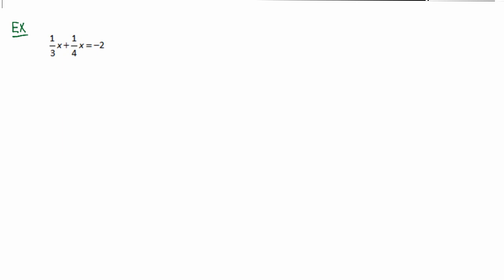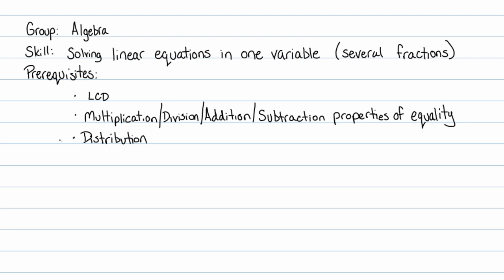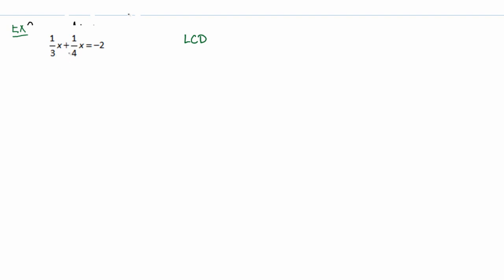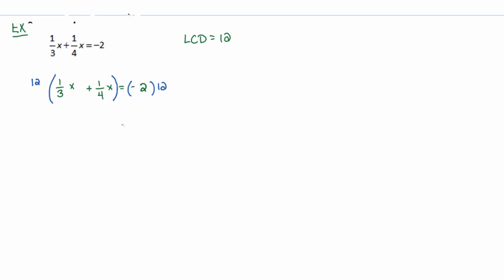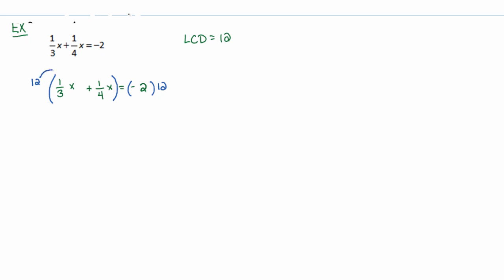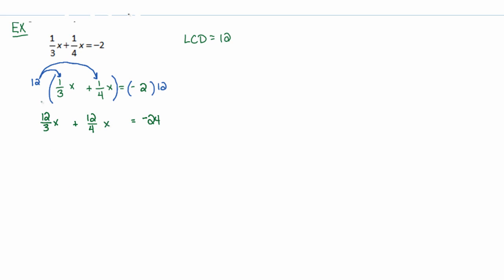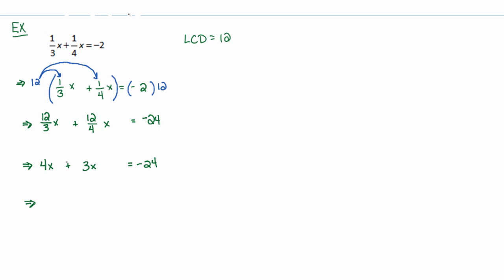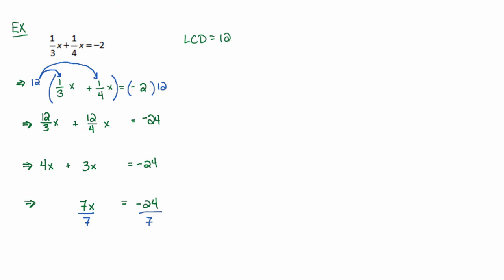Algebra Tutorial: Solving Linear Equations with One Variable (Several Fractions)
In this brief tutorial video, I discuss how to solve linear equations in one variable involving two or more fractions.